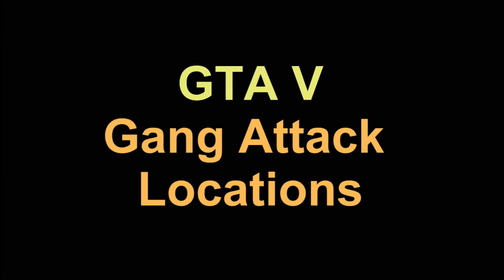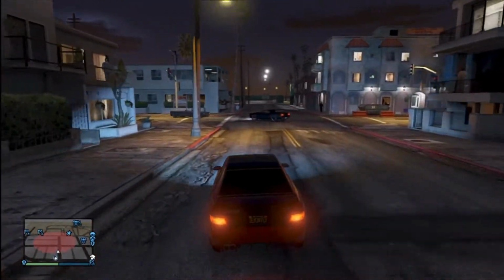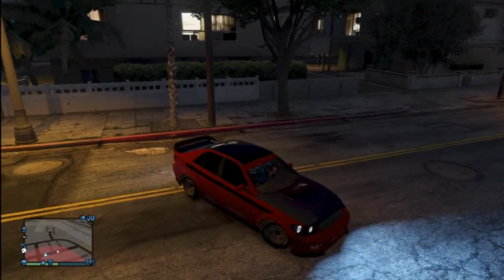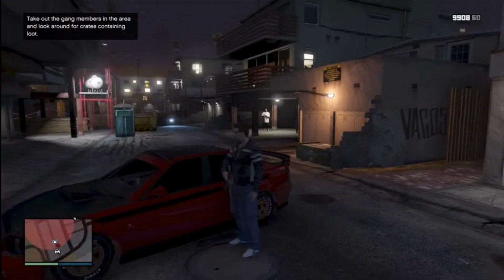GTA V Gang Attack 32 L.S Magellan Ave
GTA V On-Line Gang Attack Locations
Achievements And More.